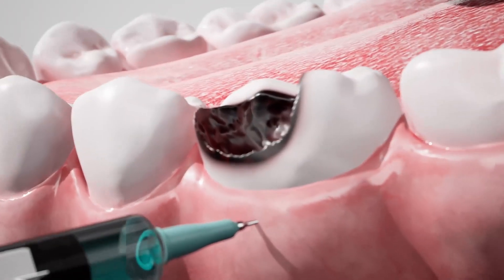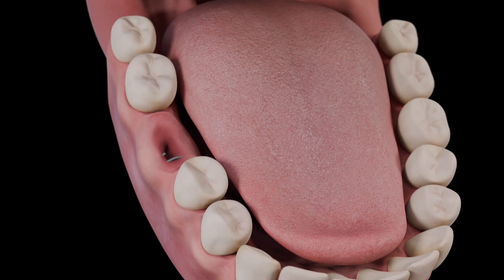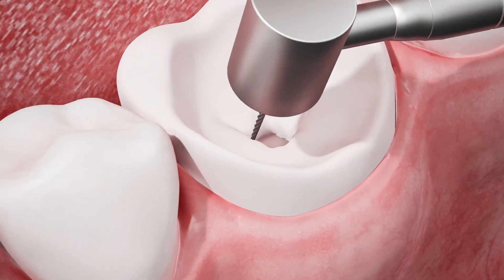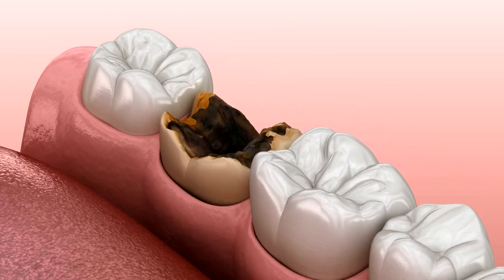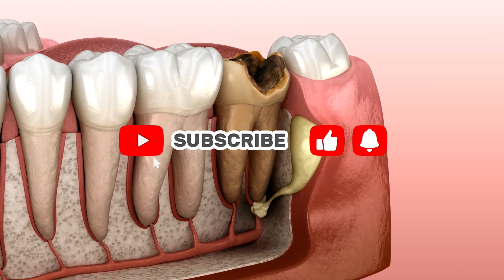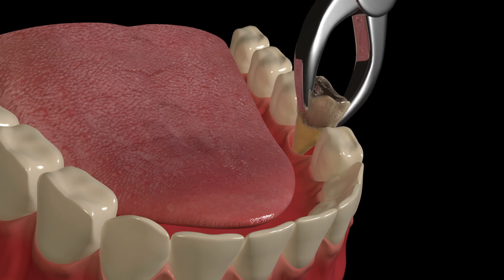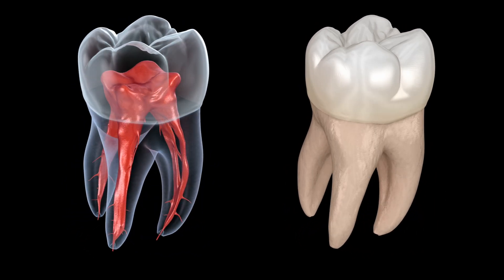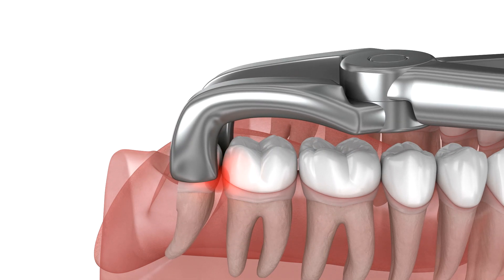Tooth Extraction EXPOSED! 3D Animation Reveals All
🦷 Experience a clear, step-by-step 3D animation of a tooth extraction! This video takes you through the entire dental procedure—from local anesthesia to safe healing—using accurate visuals and easy explanations.

🔬 What you’ll see in this guide:
How dentists numb the area for a pain-free experience
The instruments used for safe tooth removal
What happens if a tooth is impacted or broken
How blood clots form and why they matter for healing
Simple aftercare tips for a healthy recovery
🌍 Perfect for dental students, patients, or anyone interested in how dental procedures work! All information is scientifically accurate and designed for a global audience.

🏥 For personal dental advice, always consult your dentist.